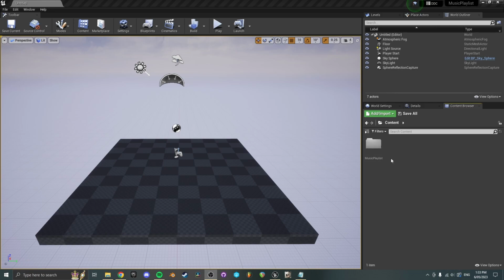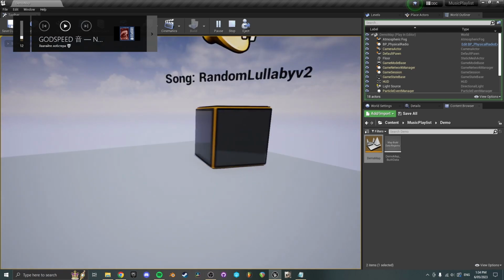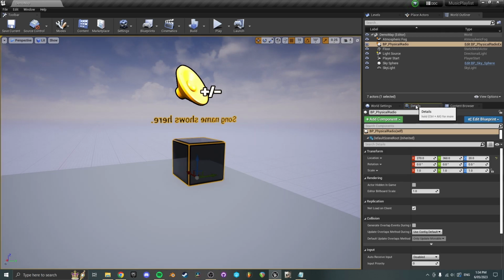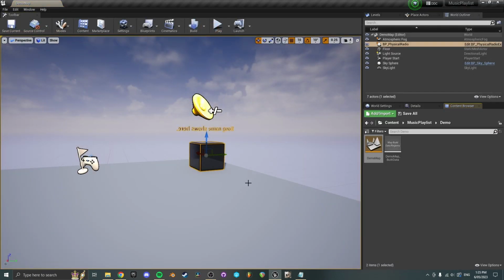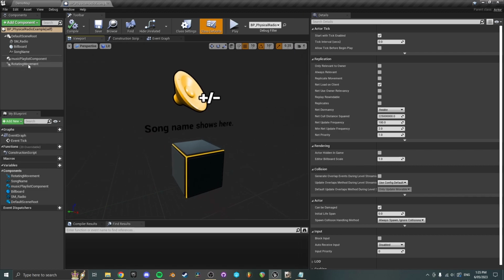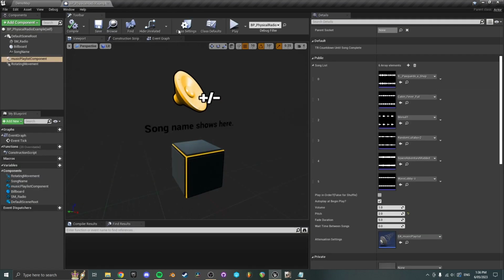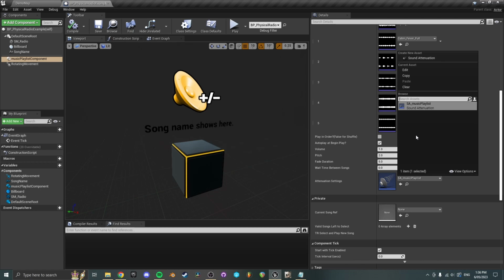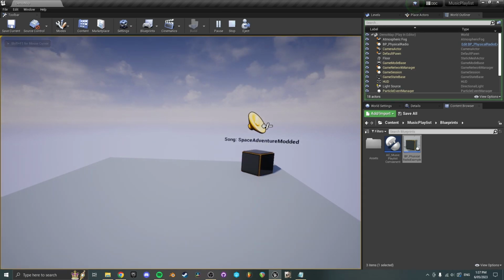Music Shuffle Playlist - UE Marketplace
Shuffle or loop your music tracks.

Upload your music, select your settings, and your background music is ready to go.

Beginner friendly and setup in seconds.

Marketplace: Coming soon - get the the asset now for a discount through Gumroad